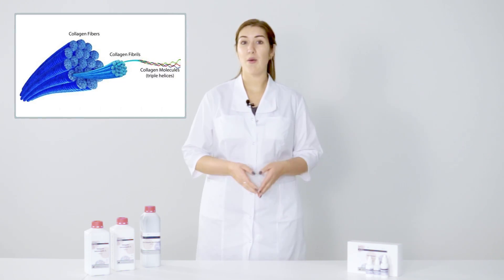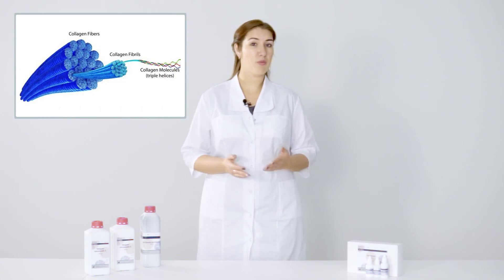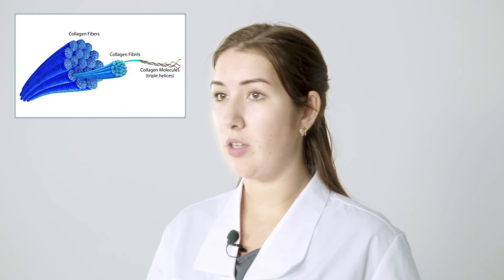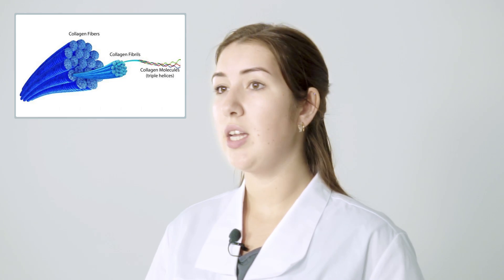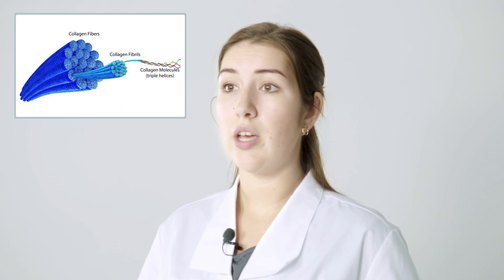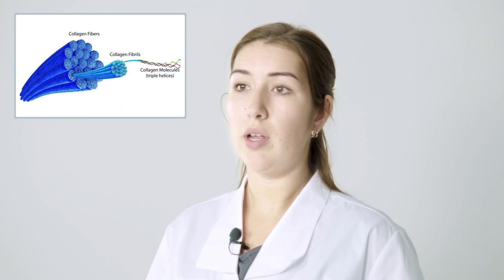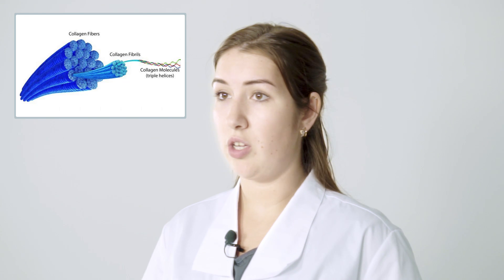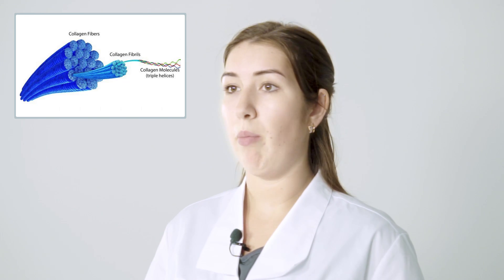Collagen visualization: Van Gieson staining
Collagen makes up to 35% of the whole-body protein content. That's why its visualization is important for studying pathological processes in tissues. We discuss Van Gieson staining - the most common histological method of differential staining of collagen in connective tissue.